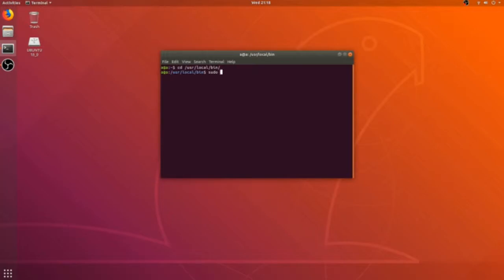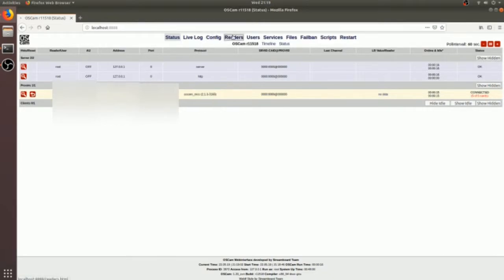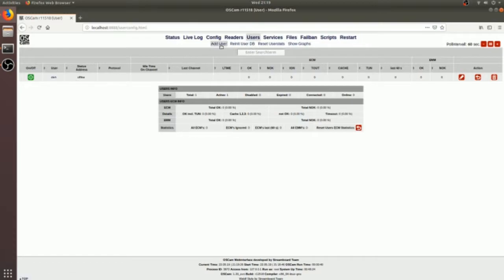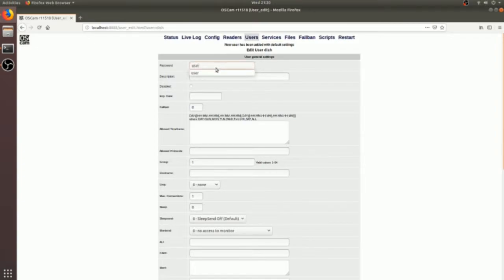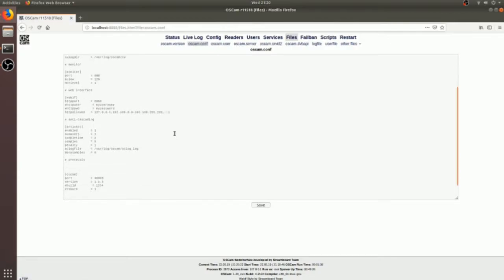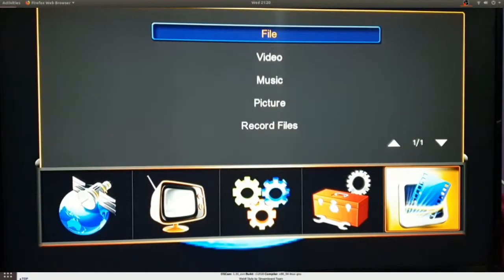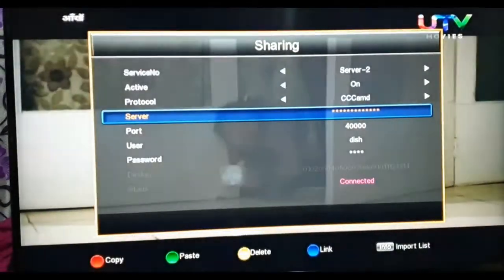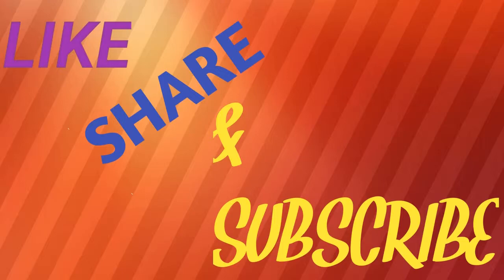How to connect set top box with oscam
This video is only for knowledge sharing and educational purpose. Please note ; it is not the legal way to watch tv.Thanku for your time .

Install OScam for Encrypted channels#freechannel#